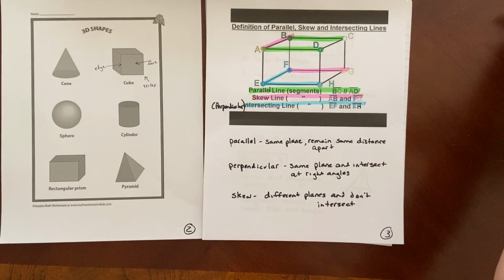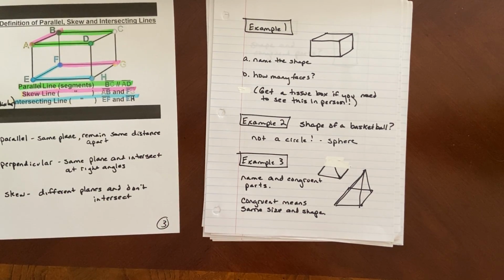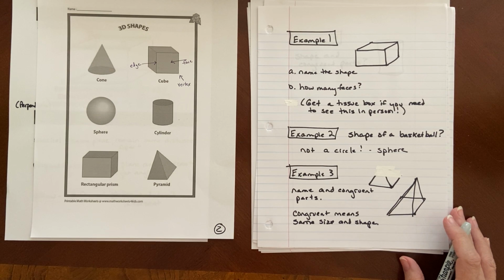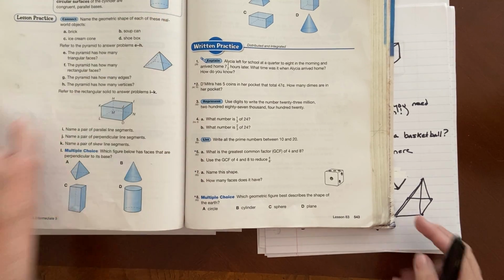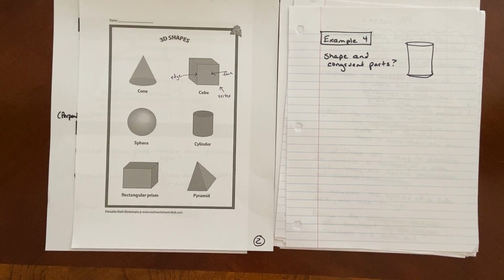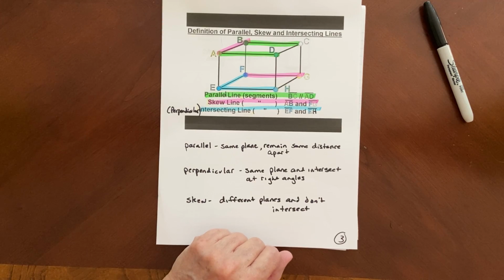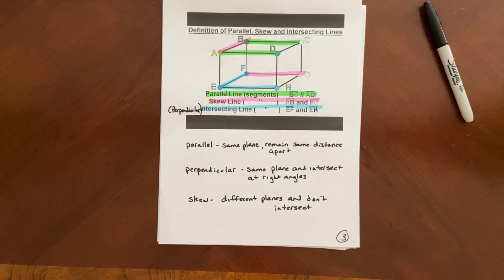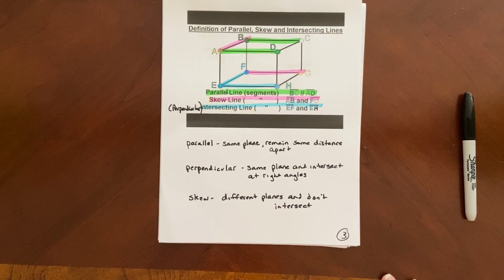I-5 Lesson 83